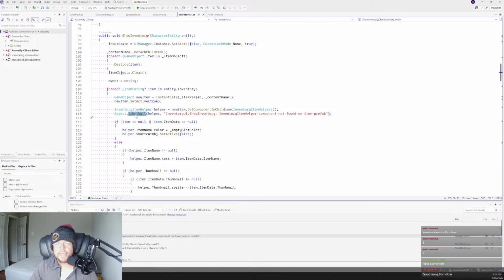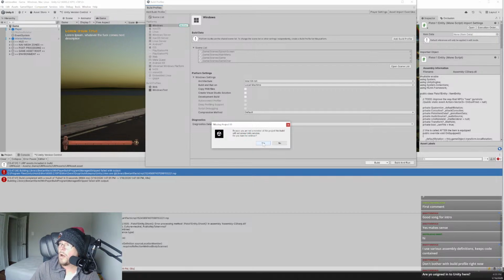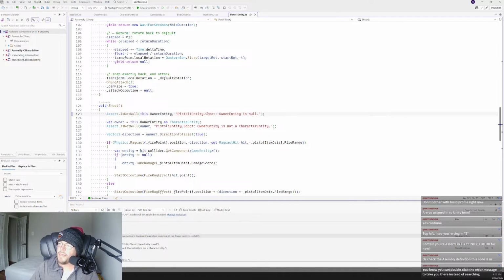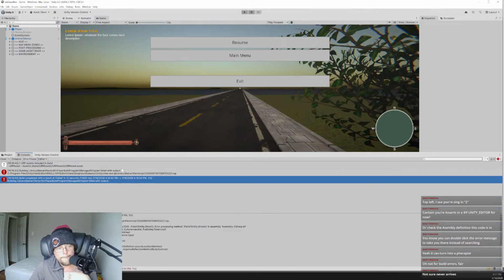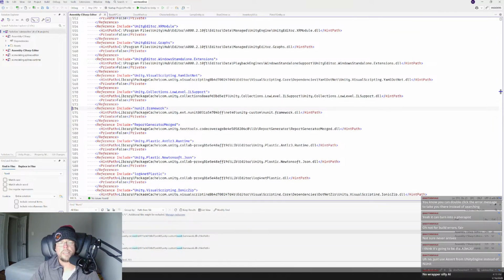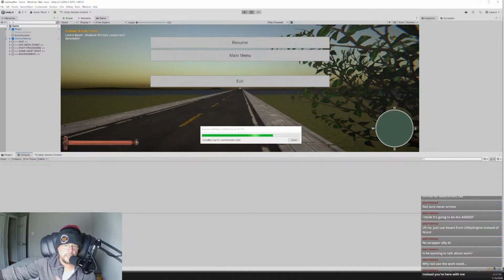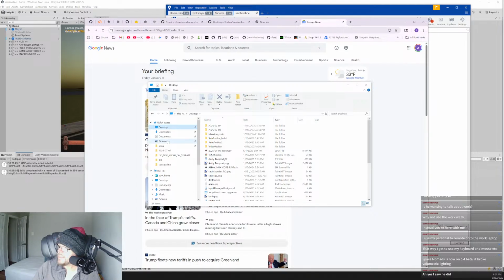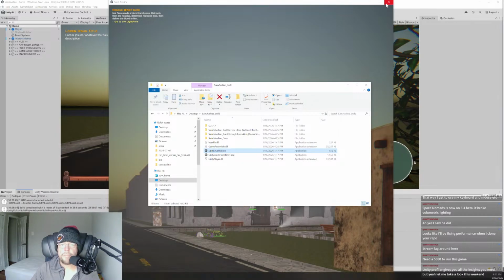🎮 Protesting Bad Food (Writing an FPS using C# and Unity) 🤽‍♀️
🎮 **Join me as we continue work on our awesome game!! 🧱🧟‍♂️

As always, there will be **real-time chat interaction 💬** and **discussions on the latest current events 🌍**.

Expect a mix of **tech 🖥️**, **insights 💡**, and **community vibes 🤝** — bring your **questions ❓** and **ideas 💭**!